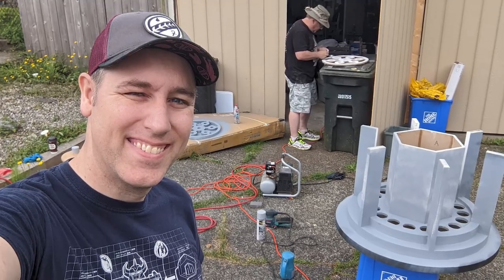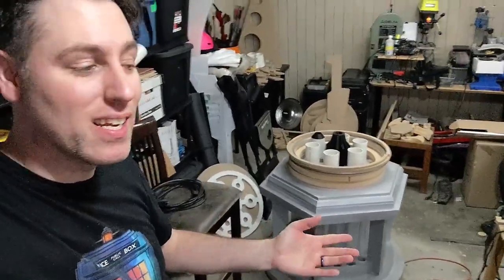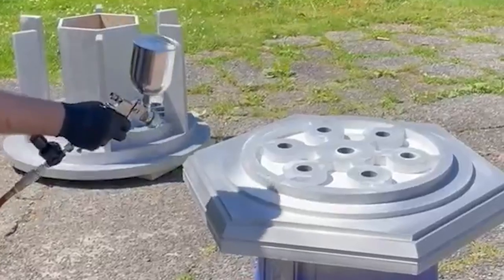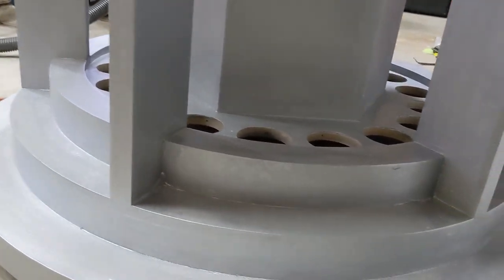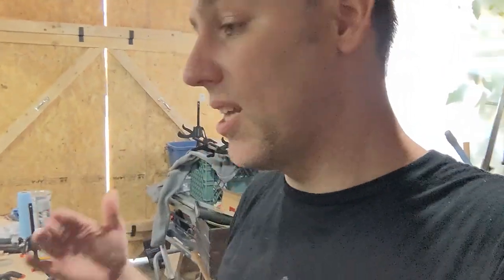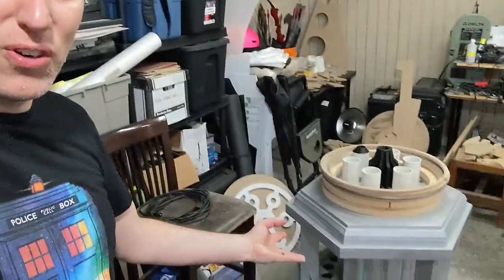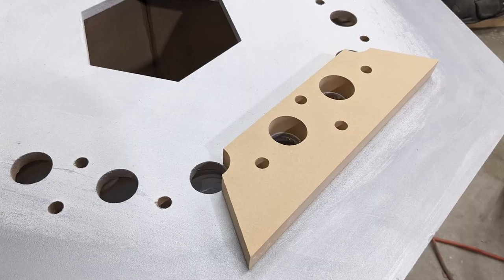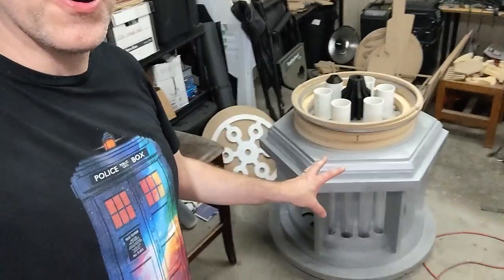TARDIS Console Project #40 - BASE PAINTED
The Base is complete and painted, barring any textures and touchups!